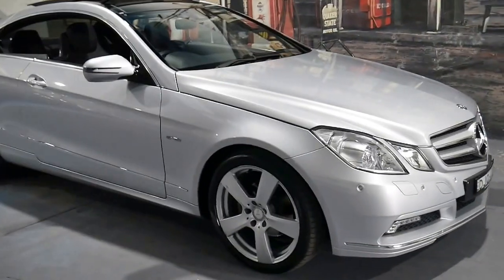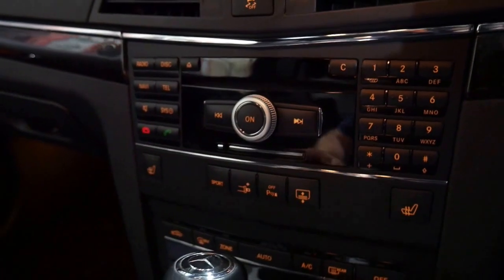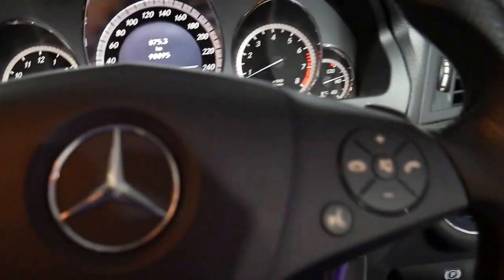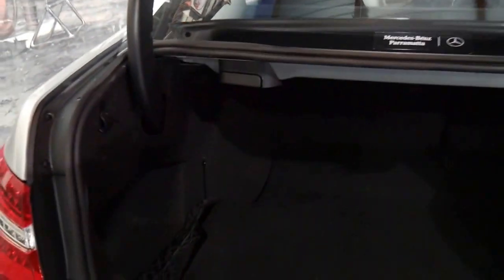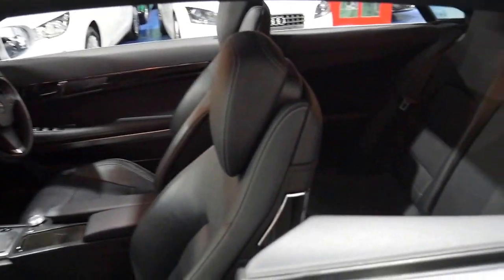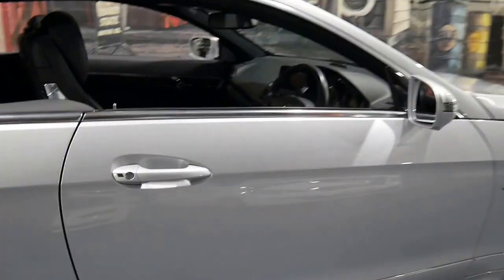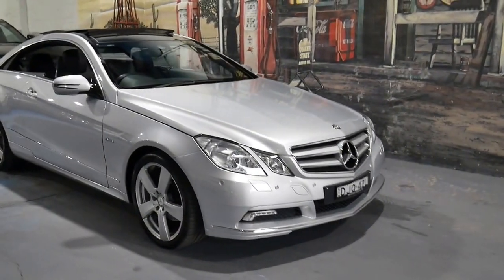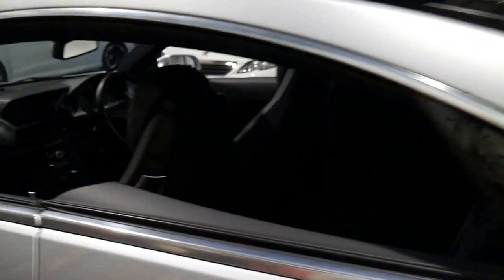2010 Mercedes Benz E250 CGi Avantgarde Coupe Marrickville NSW